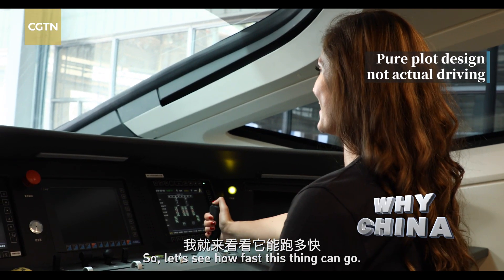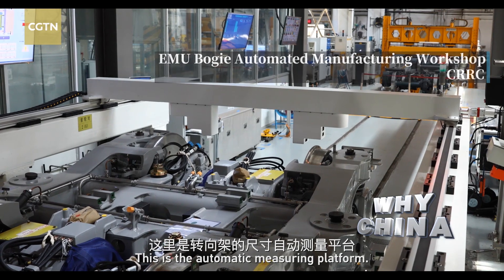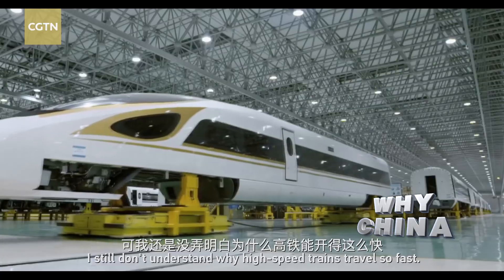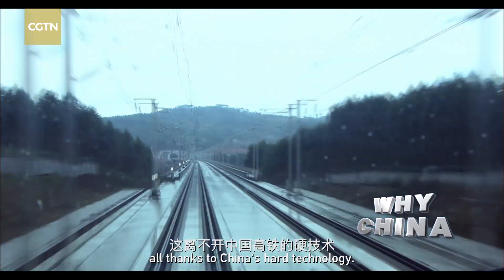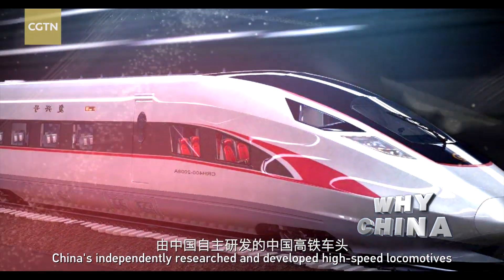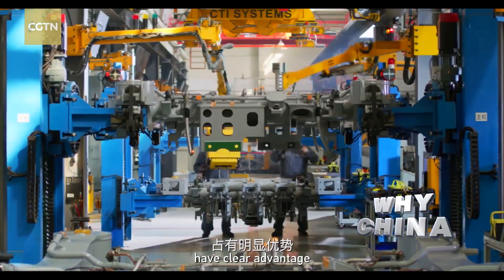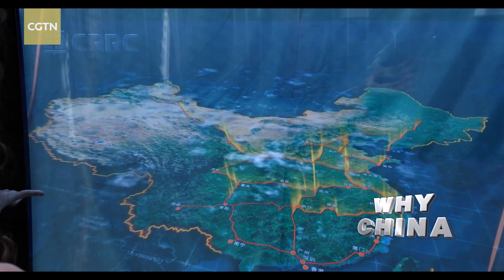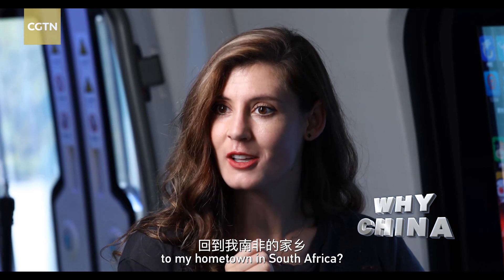Why China can make a breakthrough in high-speed train technology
CGTN host Ronel tries driving a high-speed train running at a mind-blowing speed. These trains run fast and function well in almost all kinds of terrain and weather. To find out how the trains are built, Ronel heads to a train manufacturing workshop to discover proprietary and breakthrough train building technology.